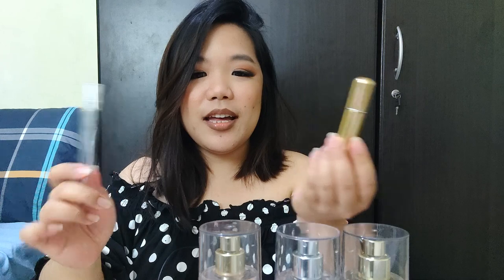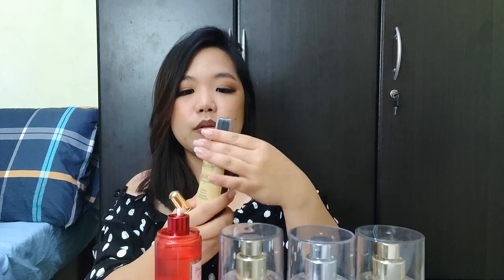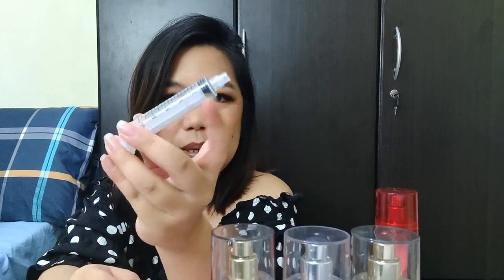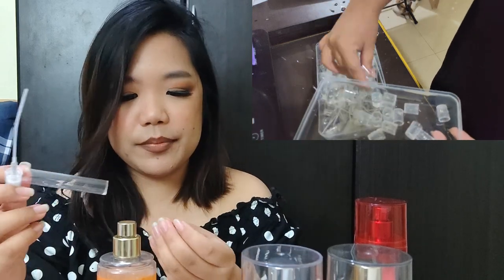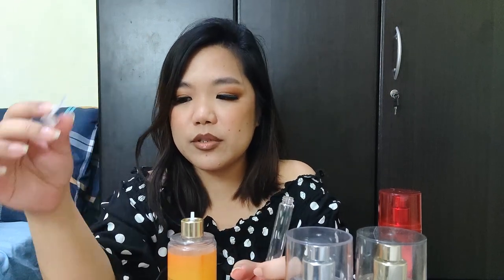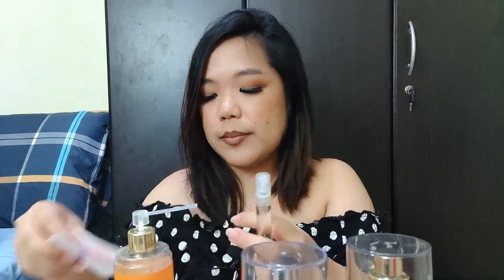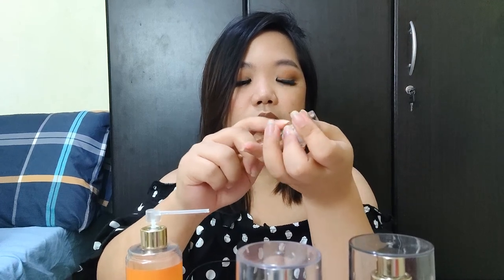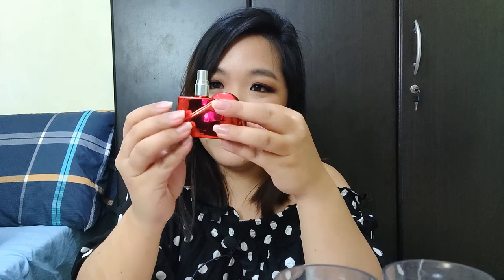Paano Mag Takal ng pabango (Different ways on How to decant Bath and Body Works)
Madali lang ba???
Sharing my tips and experience on decanting body mists from bath and body works and Victoria's Secret.

0:00 Why Decant
1:00 The easiest ways
3:27 Using Syringe
8:16 Using Pump
9:50 Labels
11:04 Avoid My mistakes plus Tips

*** Video in Tag-lish.
***All statements are entirely based on my own opinion & experience.
What is stated here may may or may not apply for everyone because we may have different preferences, skin sensitivity & skin chemistry etc.